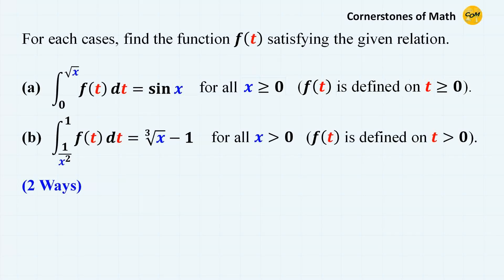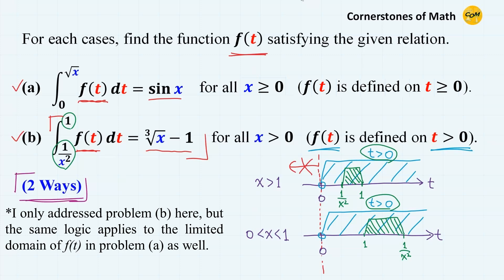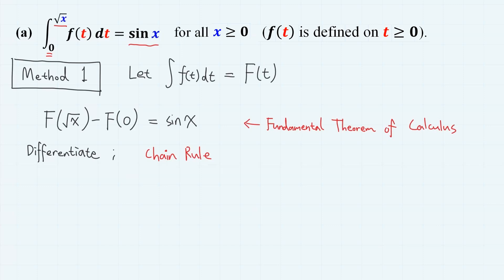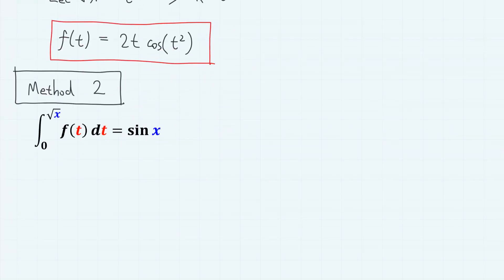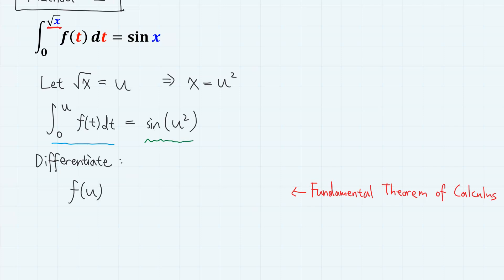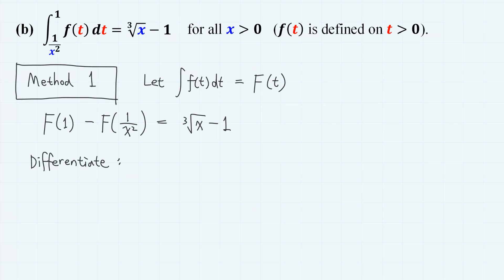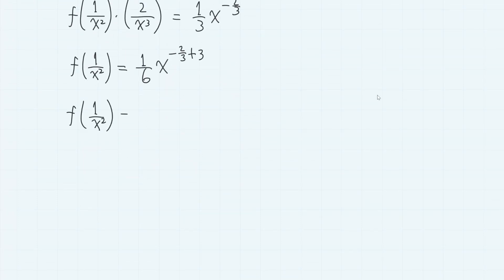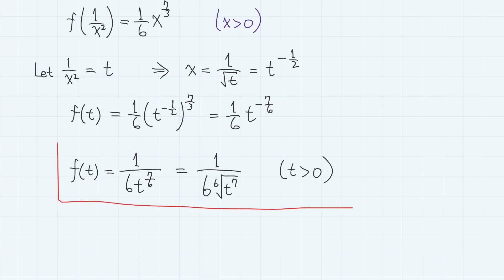Can You Find the Functions Inside the Integrals? (2 Ways)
0:00   Introduction
1:01   Problem (a), Method 1.
2:32   Problem (a), Method 2.
3:43   Problem (b), Method 1.
5:59   Problem (b), Method 2.

In this problem, the condition involving unknown function f(t) is given as an integral equation containing definite integral of f(t).  Can you find the function f(t) INSIDE the integral?  This problem is actually quite easy if you have a solid understanding of the fundamental theorem of calculus.